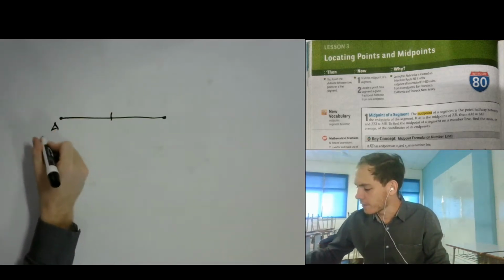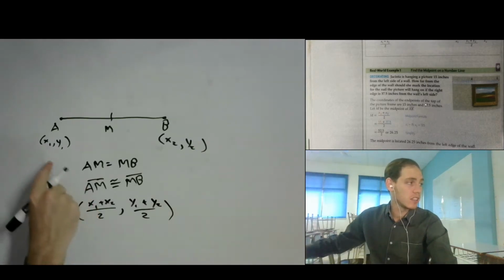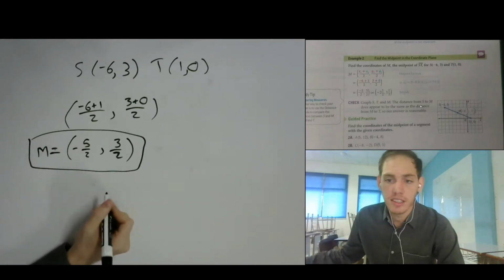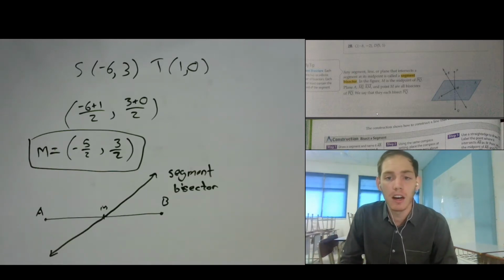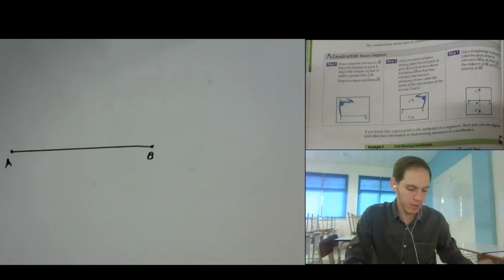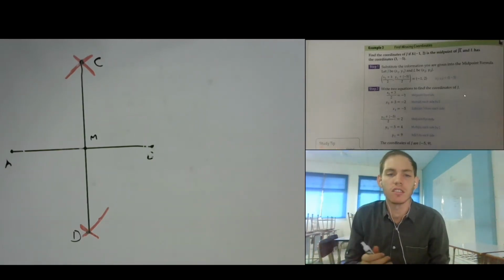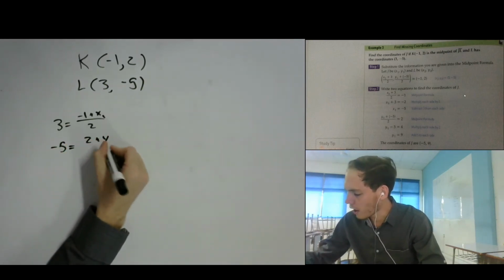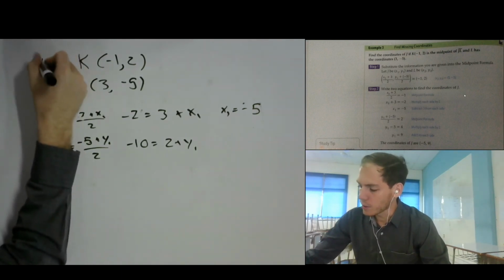Geometry 1-3 part 1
We cover Midpoint formula and constructing a perpendicular bisector. My apologies if the last example is confusing.